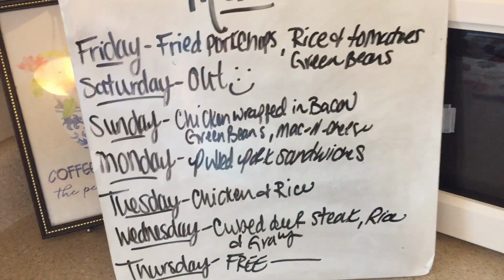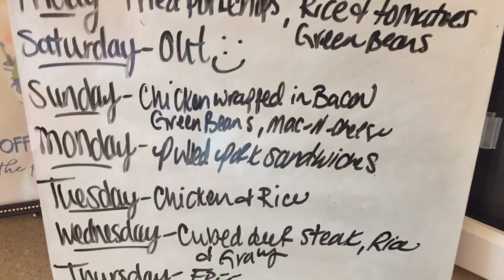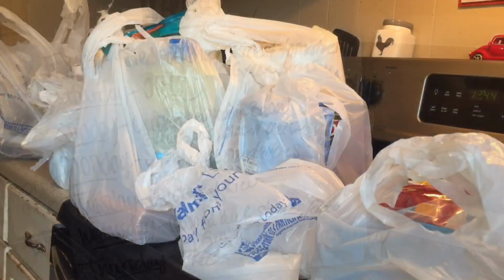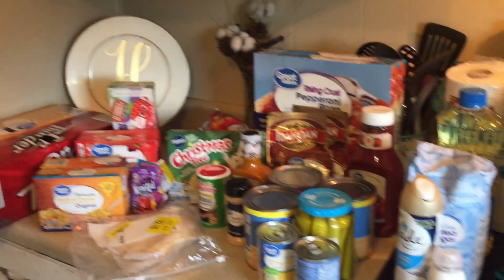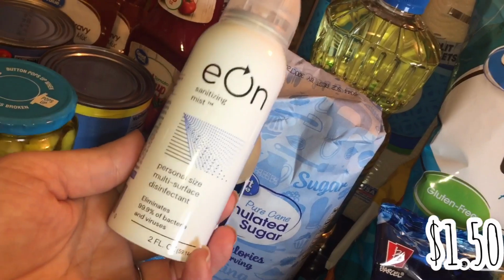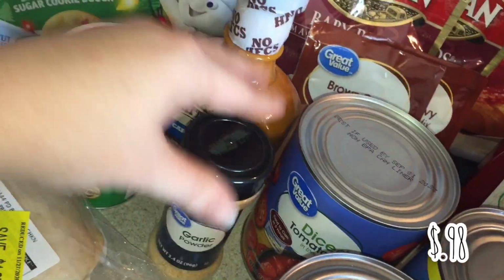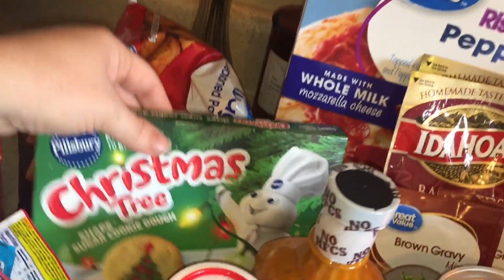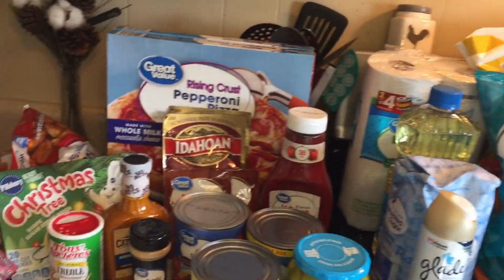WALMART GROCERY HAUL WITH MEAL PLAN & PRICES 🛒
Hey everyone, welcome to this weeks grocery haul. If you watched last weeks haul then you know I bought way more than normal, so I didn’t have to get a lot this week. Mostly just quick lunch stuff, junk and some things to go with meats to make meals. I hope you all are having a good week so far! Hope ya enjoy!
Bethanie
Haul Starts at 4:44